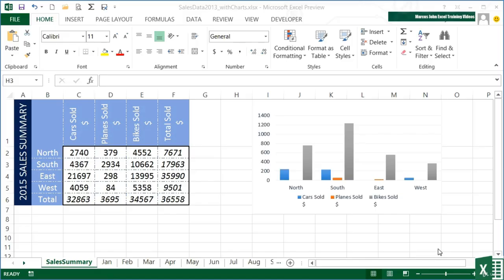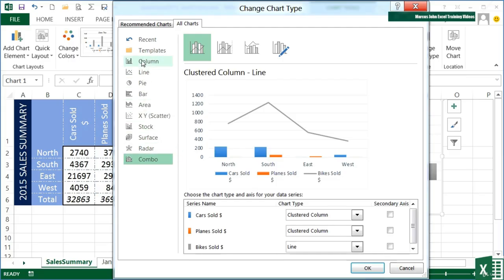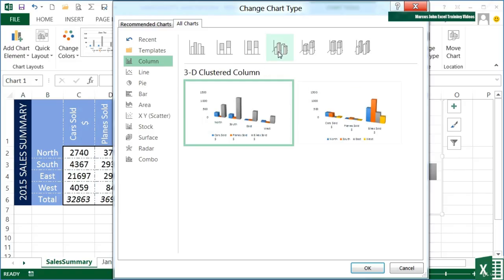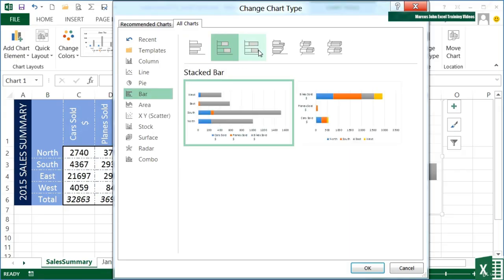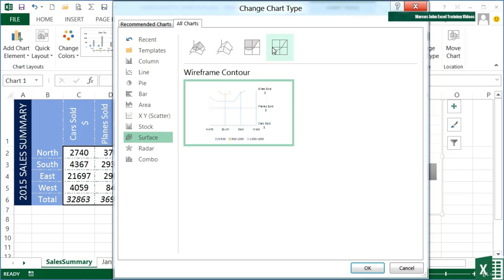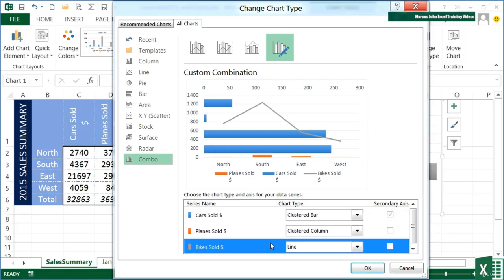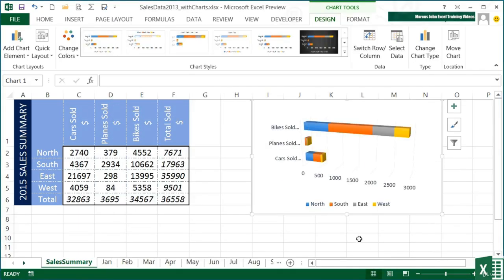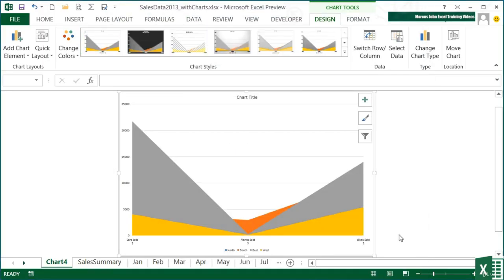How to Modify the Chart Type in Excel | Excel Tips & Tricks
This video covers:
Learn how to modify the chart type in Excel.
This video shows how to switch between column, line, pie, bar, and other chart types, as well as how to use the Change Chart Type dialog to find the most effective visual for your data.
A helpful skill for improving the clarity and impact of your charts.

🎓 What You Will Learn in This Video:
✔ Step-by-step explanation